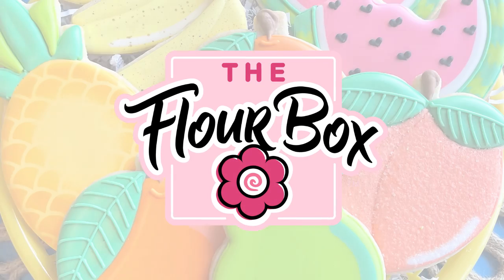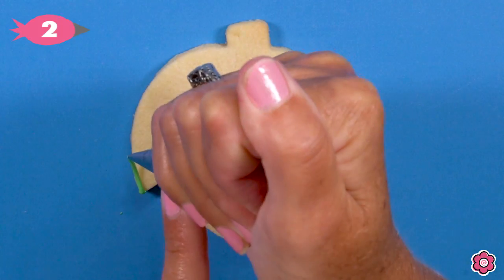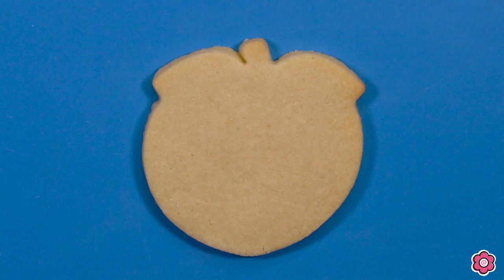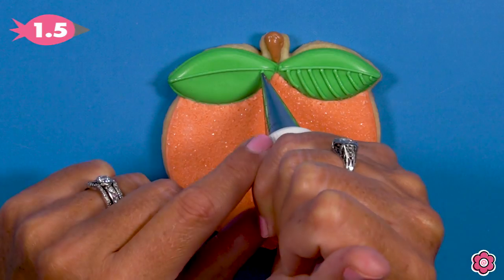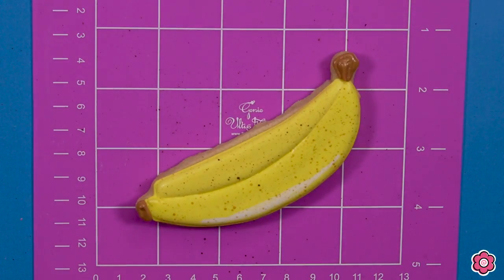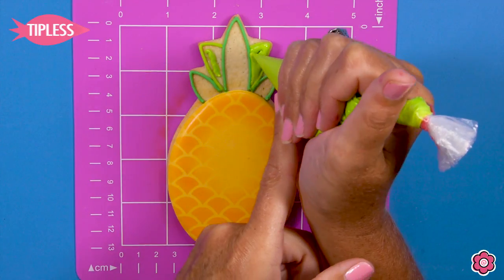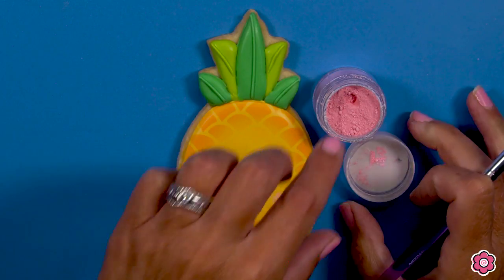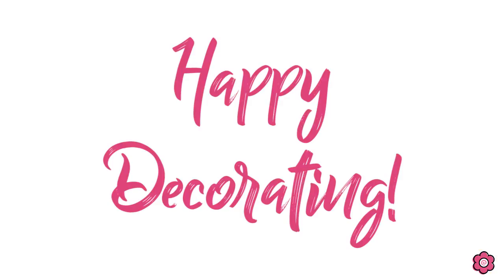How to Decorate Tutti Frutti Cookies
You’re going to go BANANAS for our newest cookie decorating kit! It’s so Peachy Keen! Learn how to make these 6 Tutti Frutti cookies: Pineapple, Peach, Pear, Orange, Banana, and Watermelon. This is such a fun video because I explore several EASY ways to add texture to your cookies!

Get the Tutti Frutti kit here - @s/tutti-frutti-cookie-decorating-kit
For more details on making these cookies and to find the icing color guide, read the blog post -  @idbits/tutti-frutti
NEW TO COOKIE DECORATING? Get tips on how to make the icing, common icing consistencies, and a cookie recipe here - @utorials/cookie-decorating-101-the-basics-of-making-dough-and-icing
It would make me so happy if you recreated these cookies! Be sure to share photos and tag @theflourboxshop or use the hashtag flourbox. Happy Decorating!